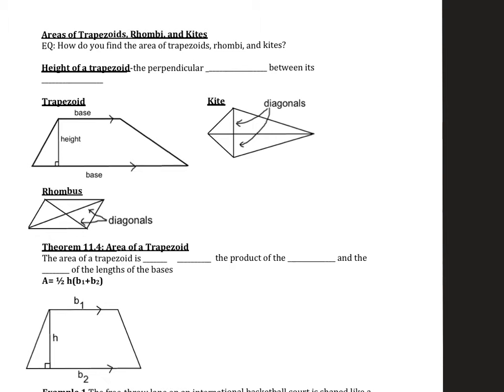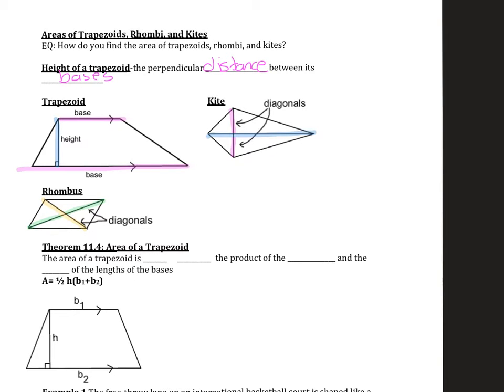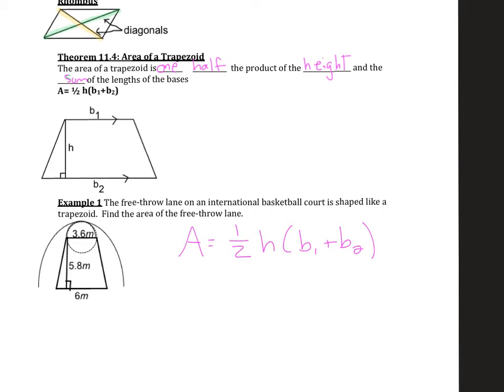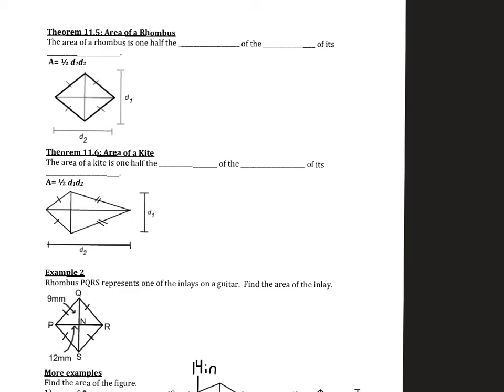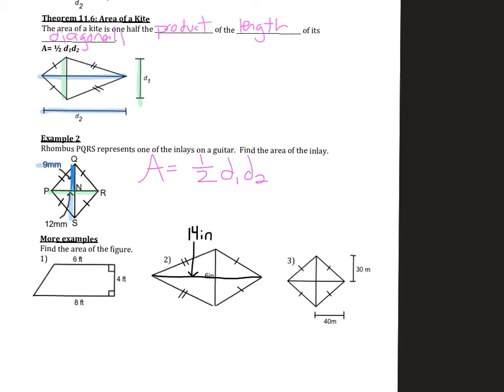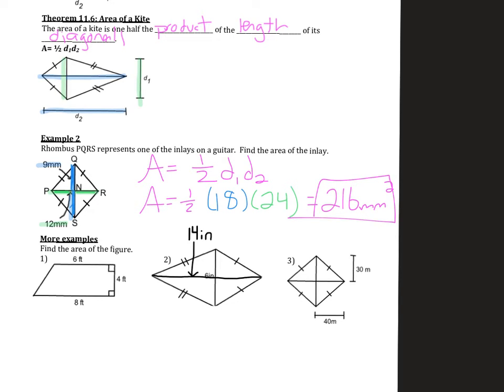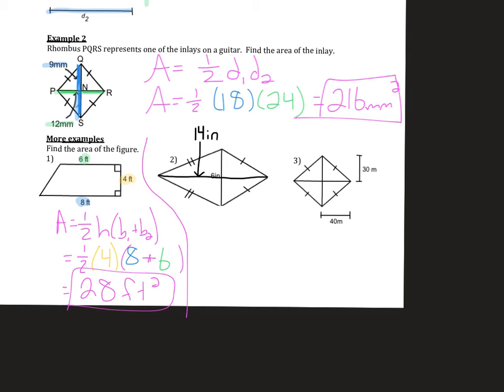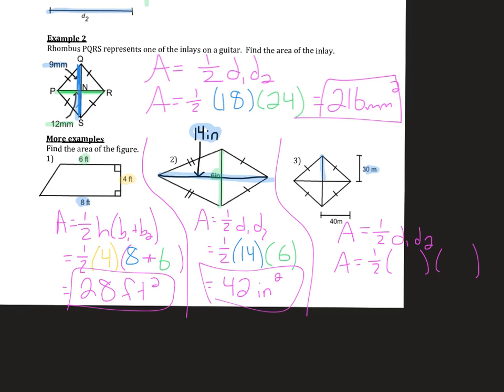Area of Traps, Rhombi, Kites